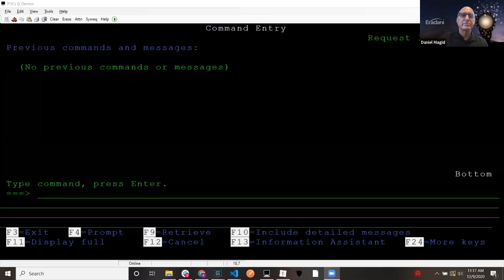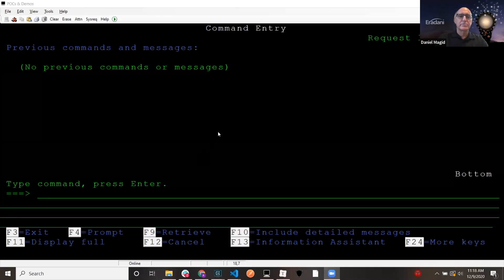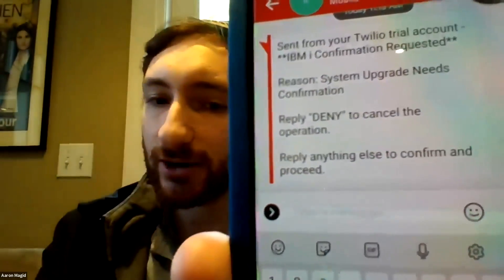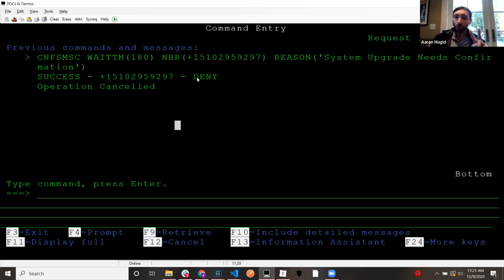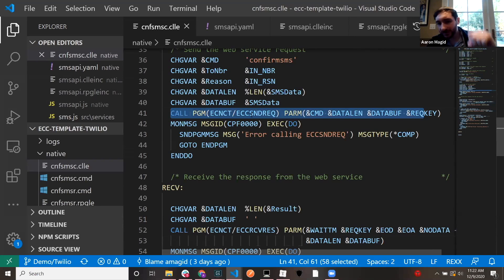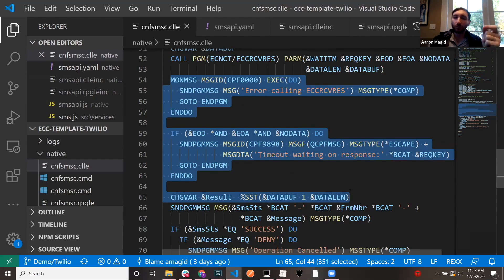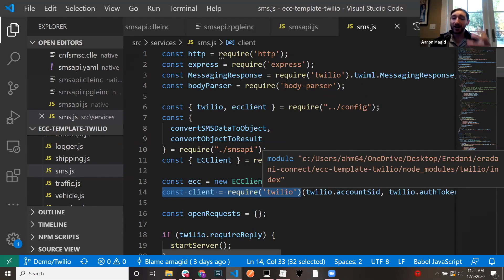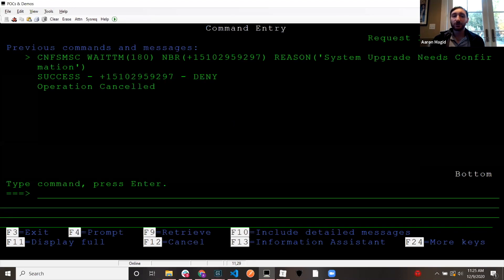How to easily send text messages from your IBM i using Twilio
In this video, we will show you how to send text messages right from your IBM i applications using Twilio.